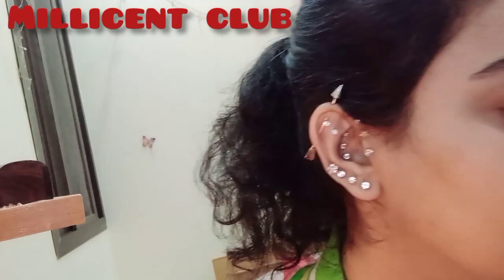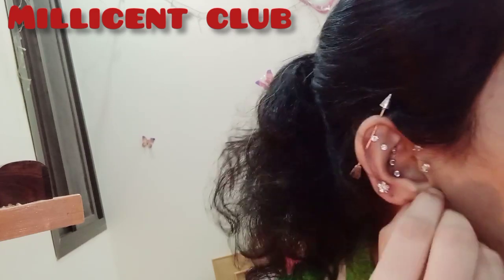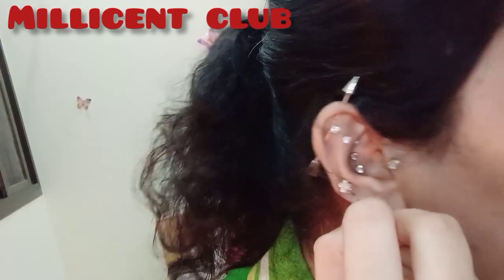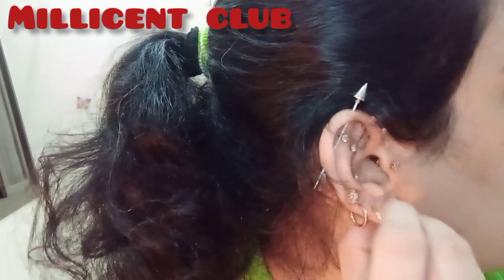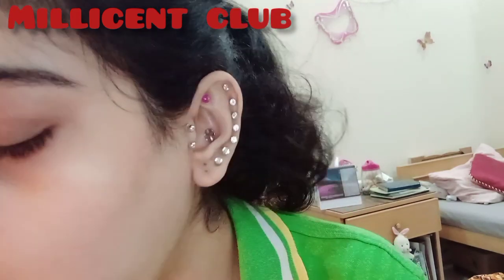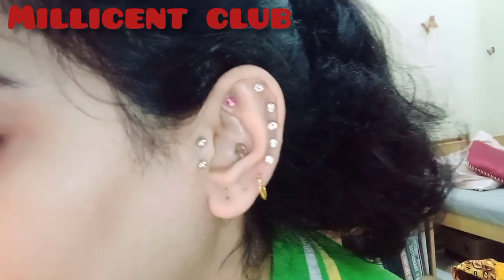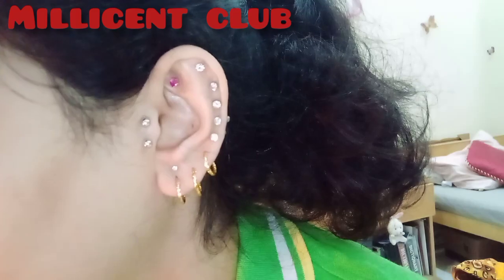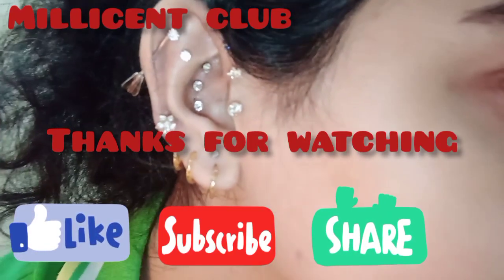My Piercing Vlog👂Changing Pierce Studs My28piercing😱 Millicentvlogs Millicentclub.